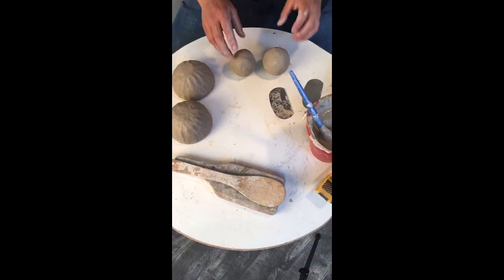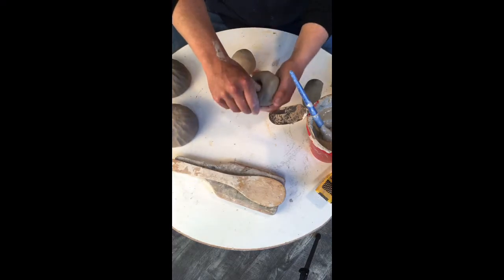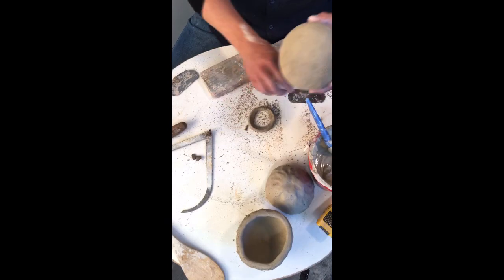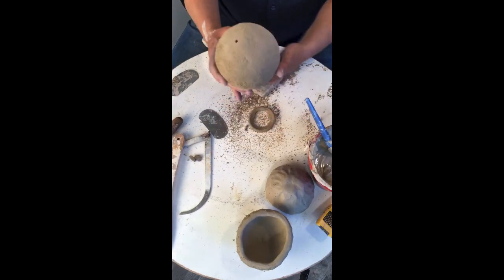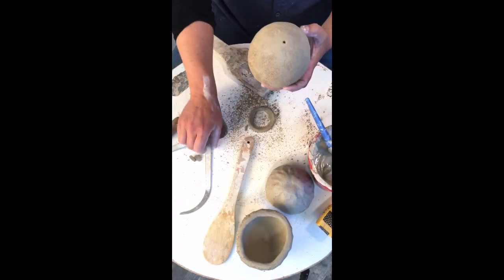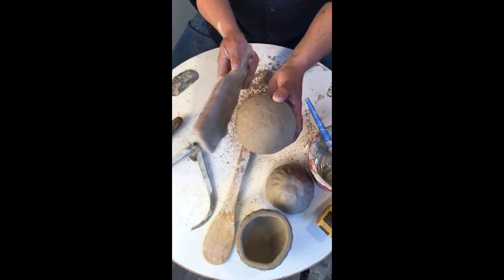Pinch pot orb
How to make an orb out of pinch pots!

Finding Your Throwing Bliss with Andy Ruble is a multi-part web series designed to help beginning through advanced ceramic students improve their hand building and wheel throwing techniques.